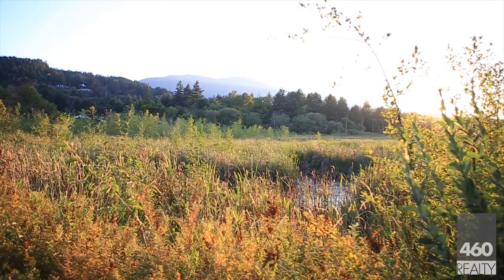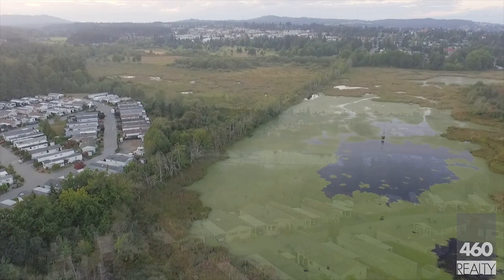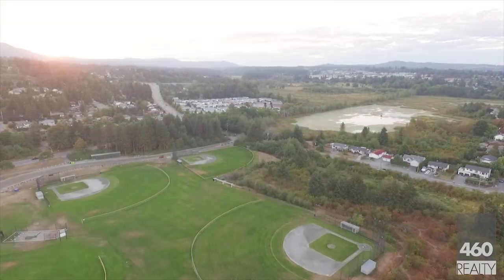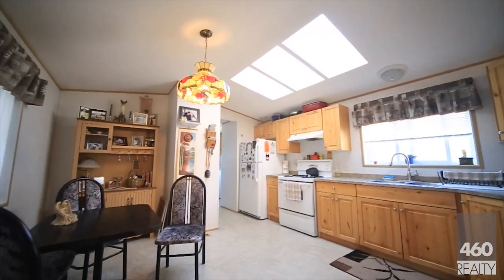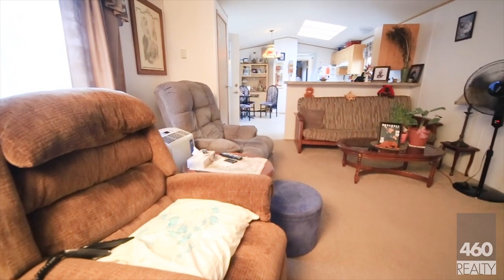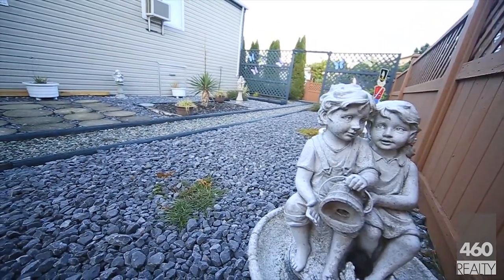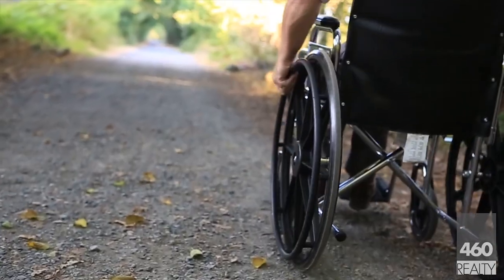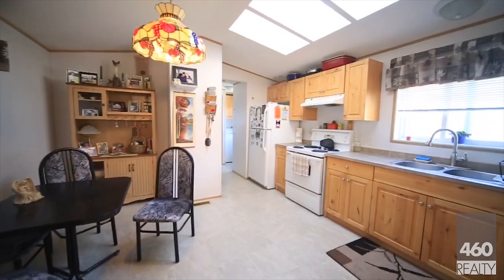1931 Valley Oak Drive - Accessible Manufactured Home in Nanaimo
Gerry Thomasen shows off a wheelchair accessible mobile home near an accessible trail system in Nanaimo's University District. (The home sold after this video was made, in 2018.)